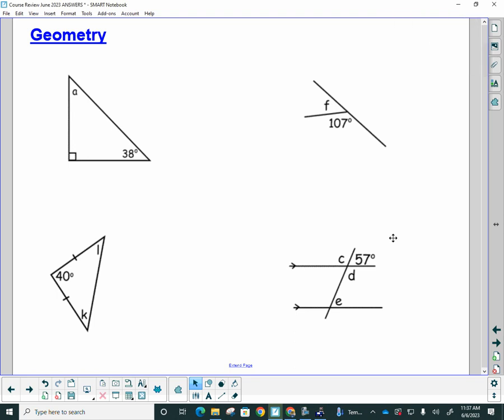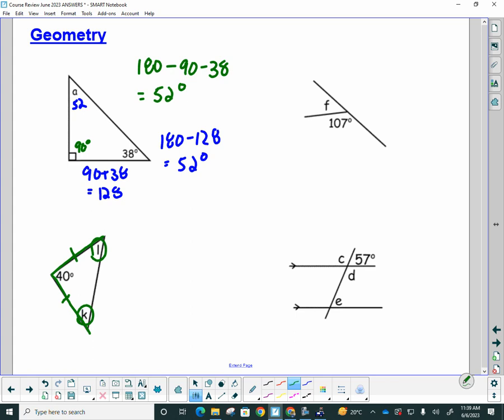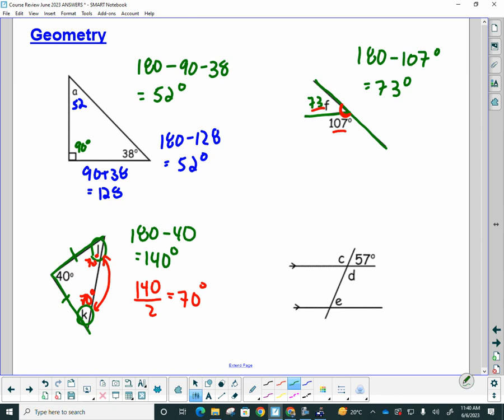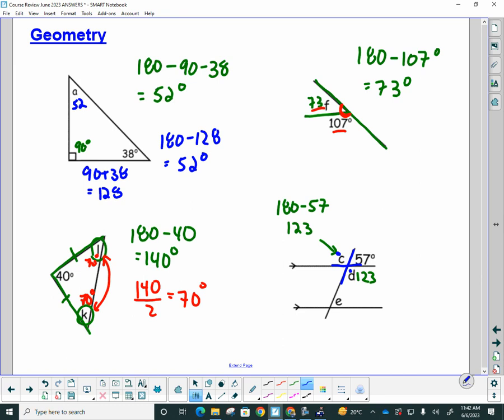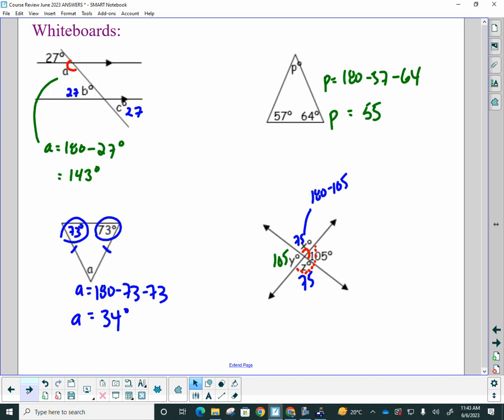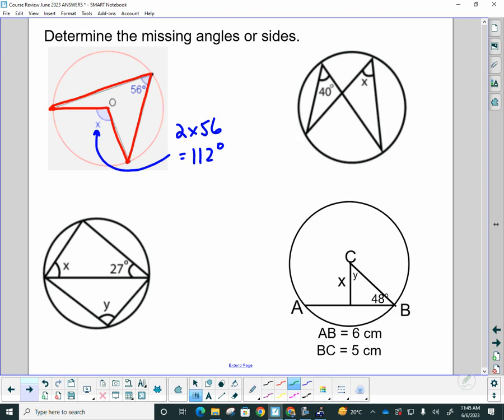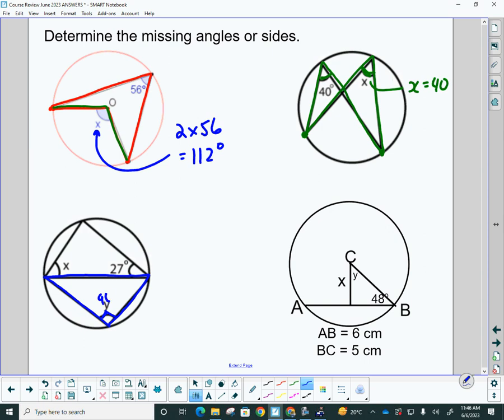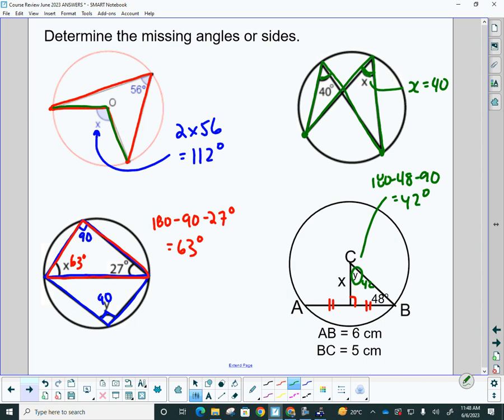MTH1W Review C3 Geometry Video Lesson